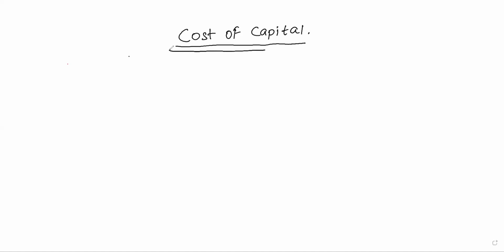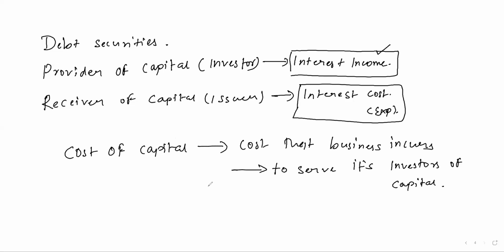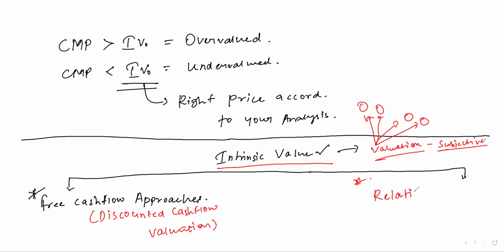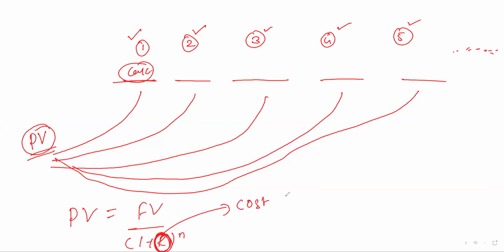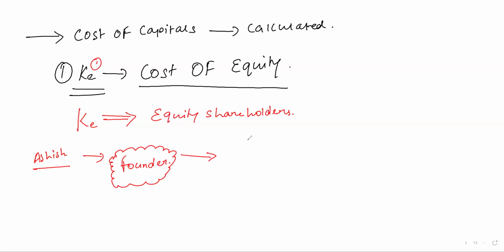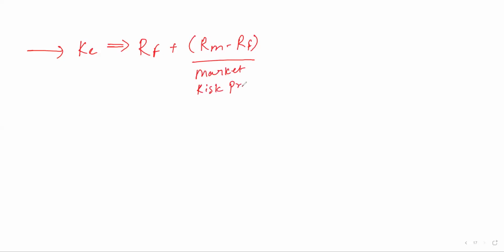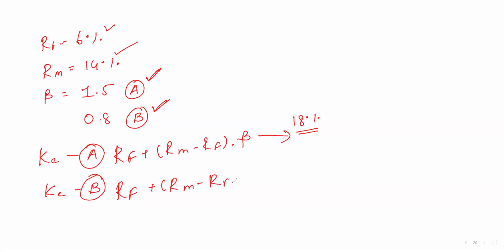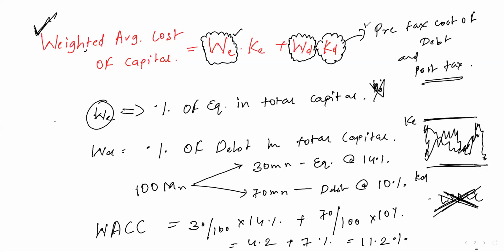Cost of capital in Investment Banking Lacture-27